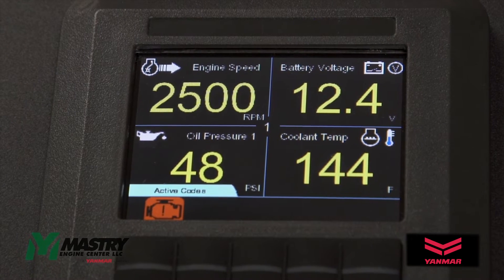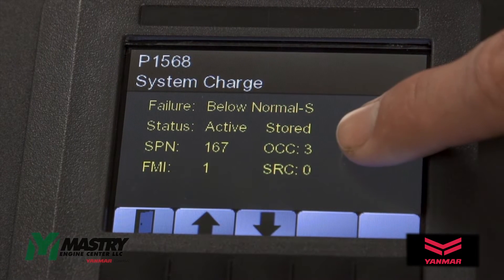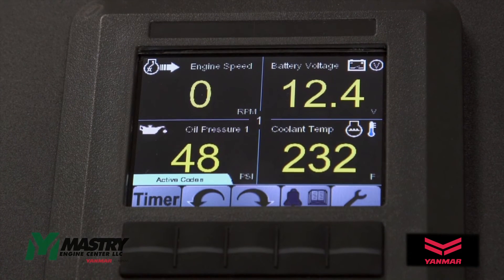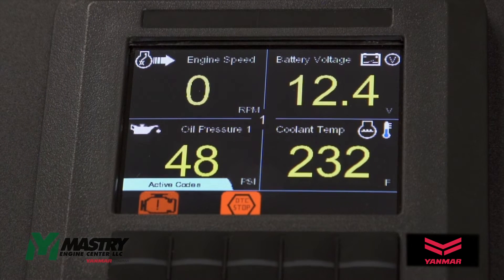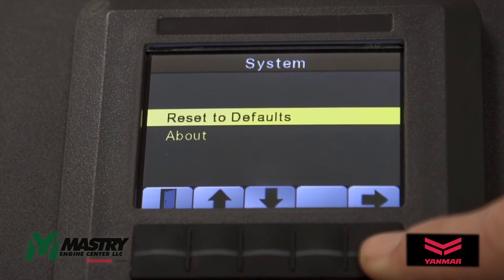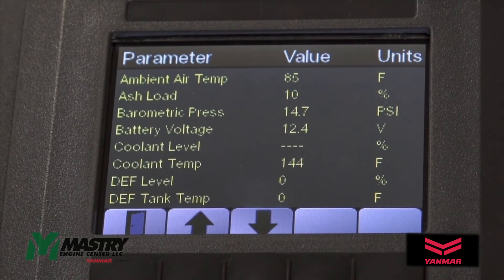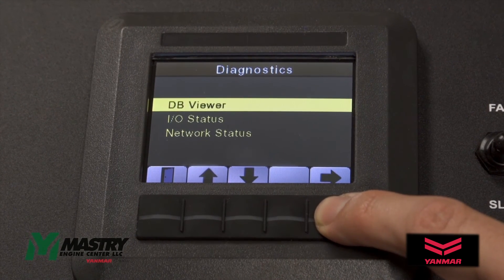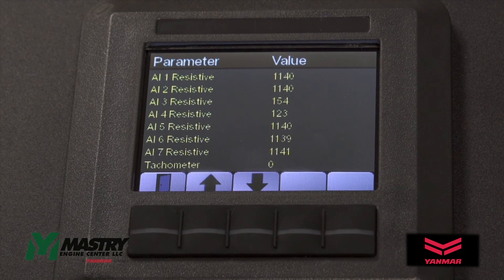Yanmar Training Troubleshooting